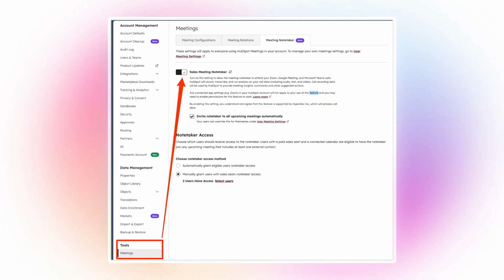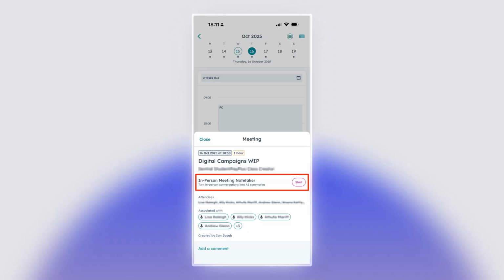HubSpot AI Meeting Notetaker: Is It Actually Any Good?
Is HubSpot's AI Meeting Notetaker finally worth using — or should you stick with Fathom and Avoma? In this episode of HubShots Show, Ian and Craig give an honest breakdown of HubSpot's new Meeting Recorder and Sales Meeting Note-Taker — how it works, where recordings go, why it's useful for sales teams, and whether it's ready to replace the tools you're already paying for.
If you're using a separate meeting recorder right now, watch this before renewing your subscription.

🔍 What You'll Learn in This Episode:
✅ How the HubSpot AI Meeting Notetaker actually works in practice
✅ What happens to your recordings and transcriptions inside HubSpot
✅ How meeting notes are automatically saved to contact records
✅ Honest comparison — HubSpot Meeting Recorder vs Fathom vs Avoma
✅ The real pros and cons for HubSpot Sales Hub teams
✅ How the new HubSpot Mobile App now includes a full calendar view
✅ Whether the HubSpot Meeting Recorder is ready for everyday use
✅ Practical tips for setting it up inside HubSpot CRM

⏱️ Timestamps:
00:00 – Introduction: Is HubSpot's Meeting Notetaker Any Good?
00:30 – How the HubSpot Meeting Recorder Works
01:00 – What Happens to Recordings & Transcriptions
01:30 – How Notes Are Automatically Saved to Contacts
02:00 – HubSpot vs Fathom & Avoma — Honest Comparison
02:30 – HubSpot Mobile App — Full Calendar View
02:45 – Final Verdict: Should You Switch?

Are you using Fathom, Avoma or the HubSpot Meeting Recorder right now? Which do you prefer? 👇

📢 SHARE THIS with your sales team — this honest review could save you money on your meeting recorder subscription!